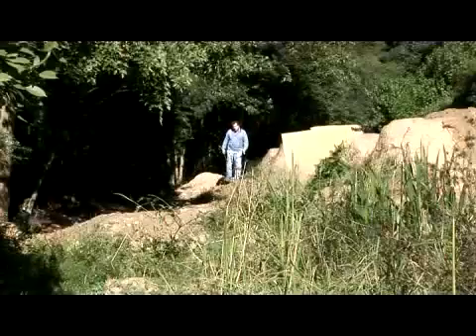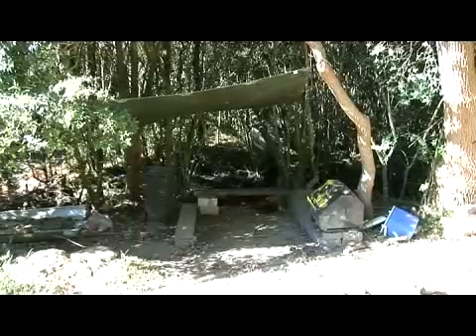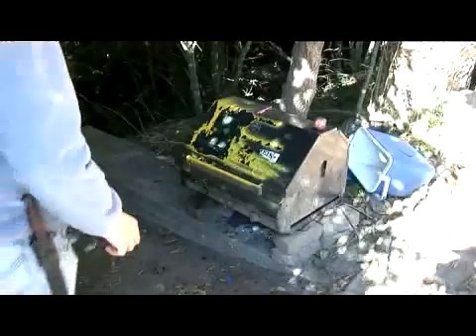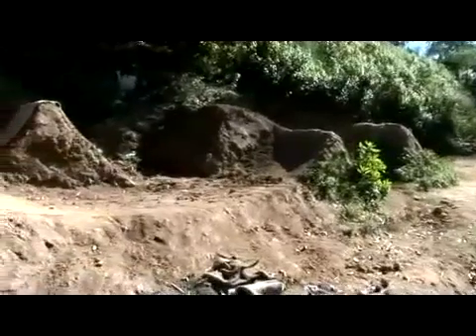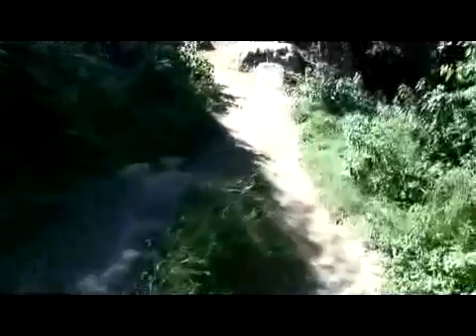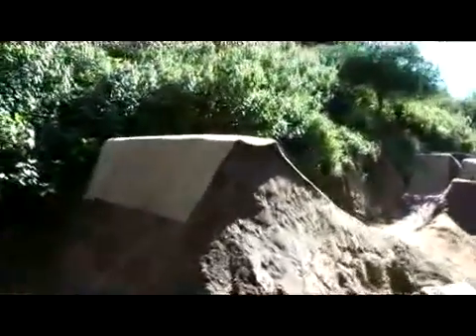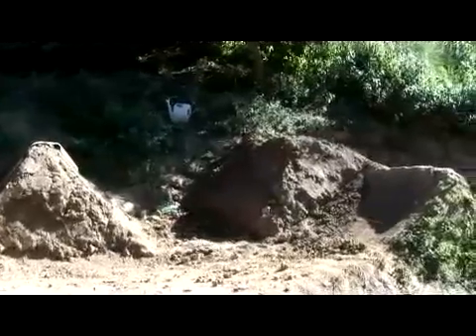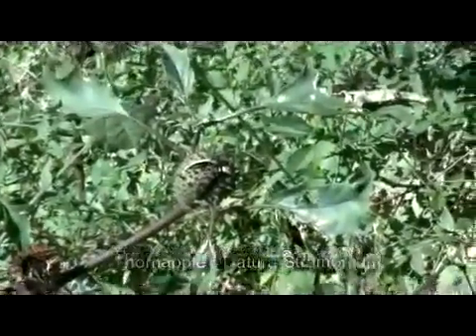illegal bike track 2